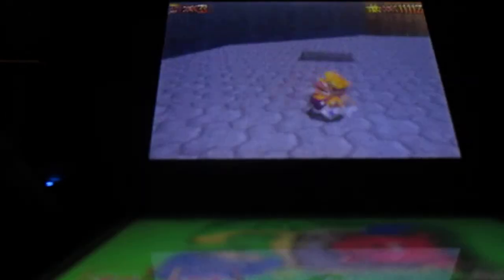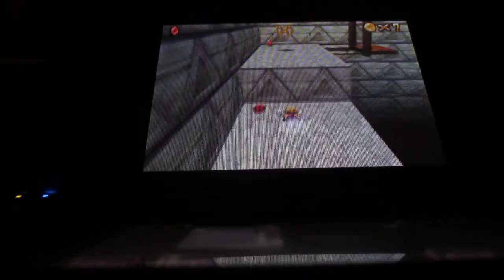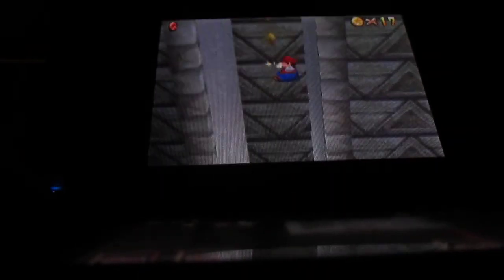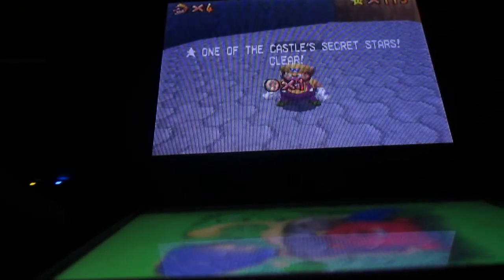Super Mario 64 DS Let's Play Part 41: Pound The Pillars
We go under the moat!
Stars shown:
Pound the pillars (Wario required)
Red coins under the moat (Wario and Luigi Required)
Switch Star under the moat (Mario and Wario required)
Mini game bunny (Gives mini game key and Wario required)
King Boo's Red Coins (Mario and Wario required) (Shown in next Part)